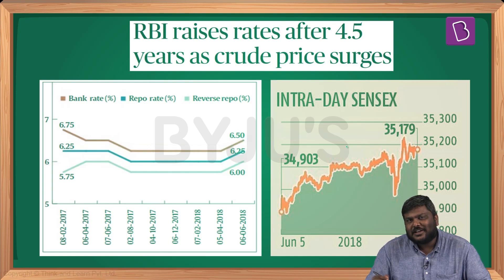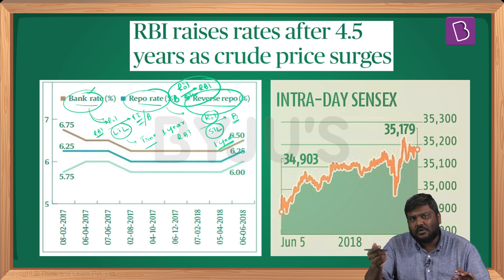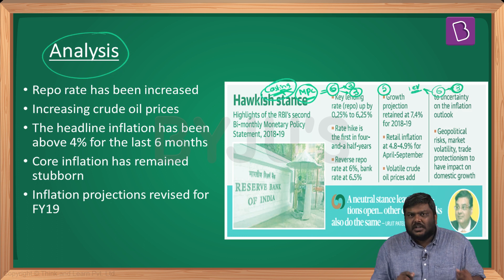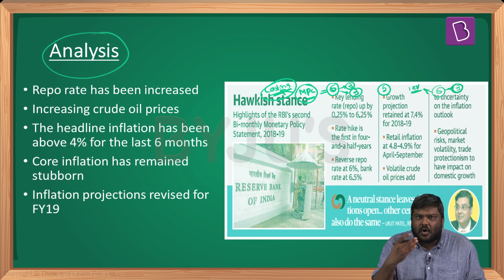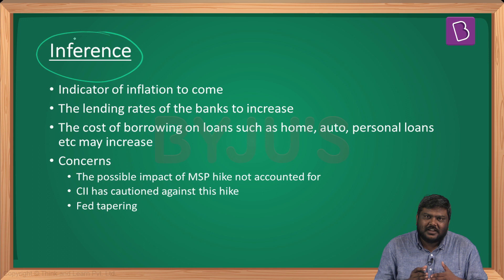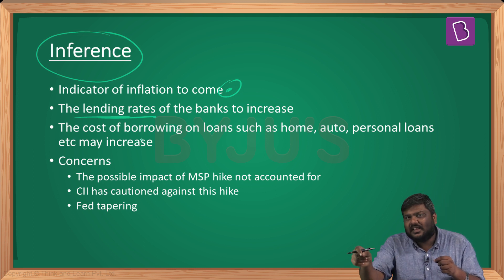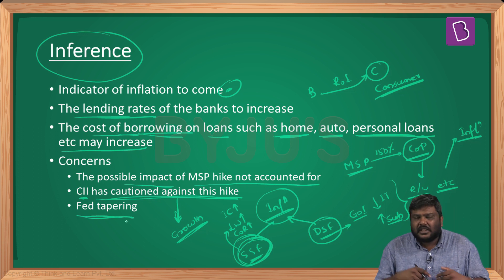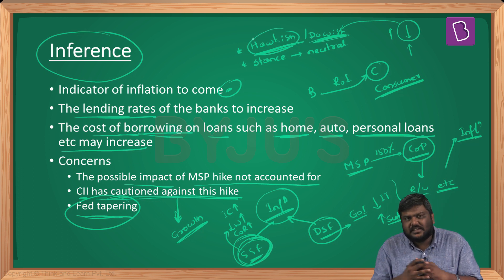Monetary Policy Committee RBI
This video explains the decision taken by the Monetary Policy Committee of the RBI in June 2018 to increase the Repo Rate by 25 basis points. The terms repo rate and Monetary Policy Committee are described. Also explained is the reaction of the market to this decision of the Committee which has been quite positive as evident from the BSE SENSEX. Common terms used by newspapers in this regard like ‘hawkish’ and ‘doveish’ are explained in the video. The Monetary Policy Committee RBI is an important topic for the UPSC exam. In this video, you will also find explanations for the terms bank rate and reverse repo rate. The differences between the old Monetary Policy Committee and the new Monetary Policy Committee of India are also explained.